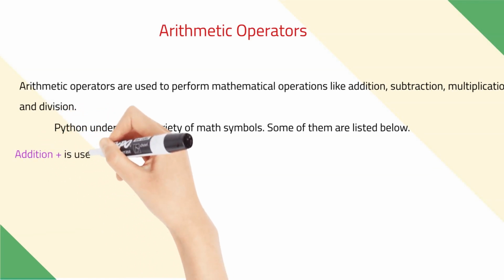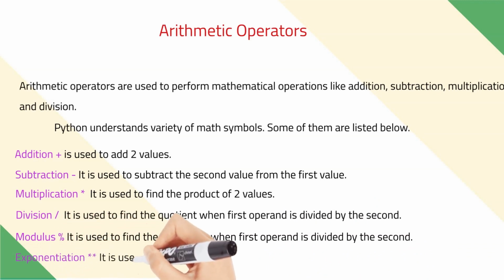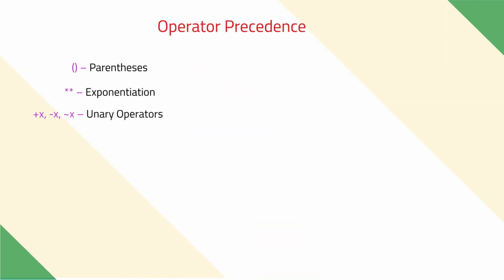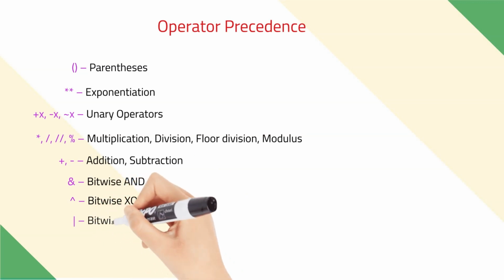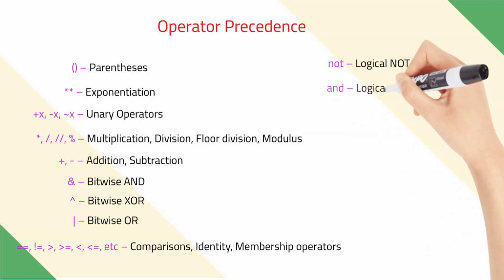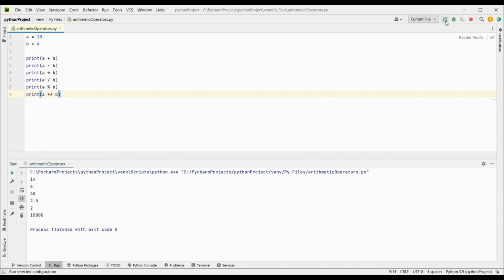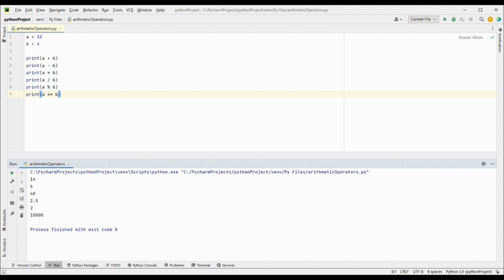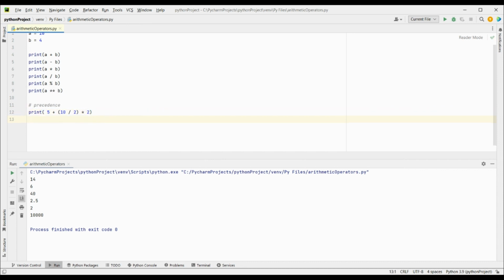Arithmetic Operators in Python | Python for Beginners